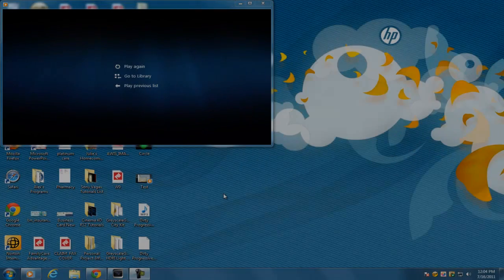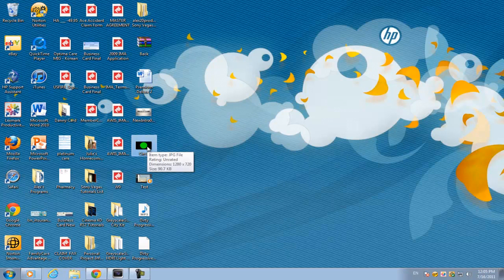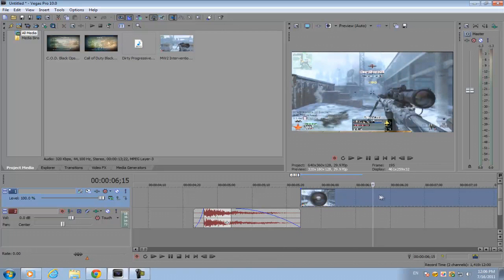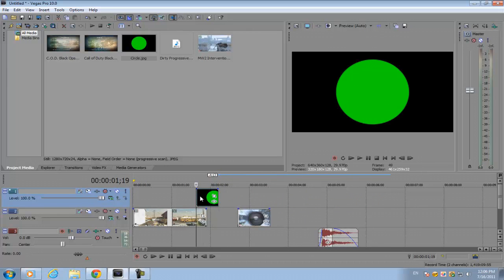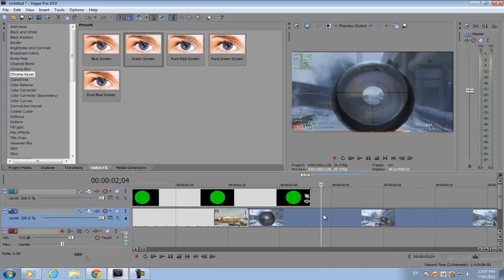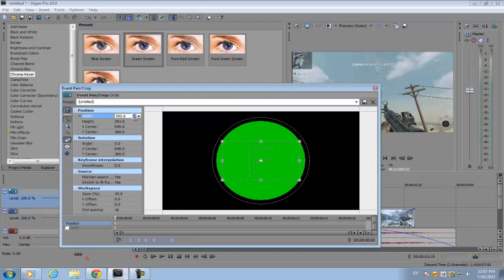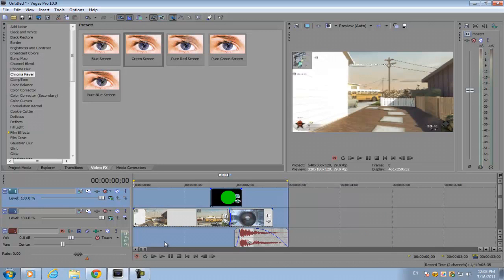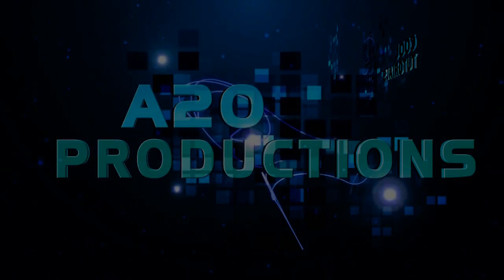Sony Vegas Pro 10: Sniper Scope Transition Effect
NOTE: Sony Vegas Pro 8 and 9 users will be able to do this effect along with Sony Vegas Movie Studio Platinum users.

This tutorial shows video game montage editors on how to edit a sniper scope transition effect in  mainly Call of Duty montages. In this tutorial, I show you the basics of how this effect is created. With some general tweaking, you can make this scope effect look more authentic.

Programs Used: Adobe After Effects cs5, Sony Vegas Pro 10, Camtasia Studio 7

Want more tutorials like these? Send me tutorial requests similar to this one.